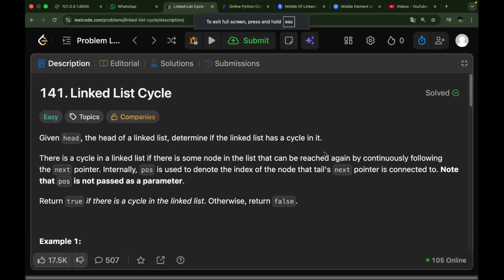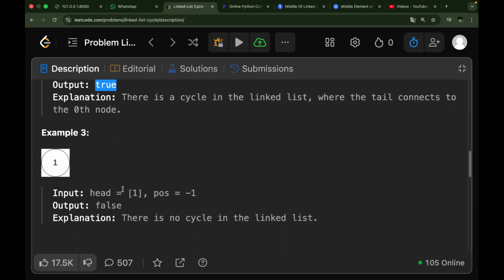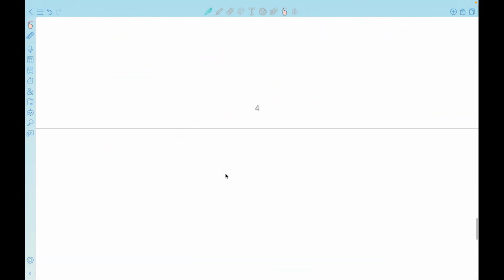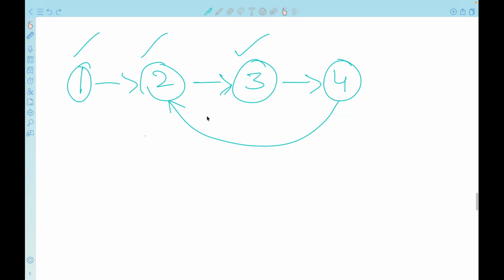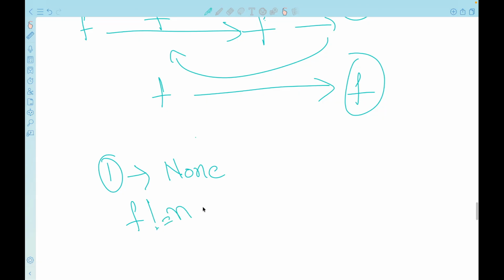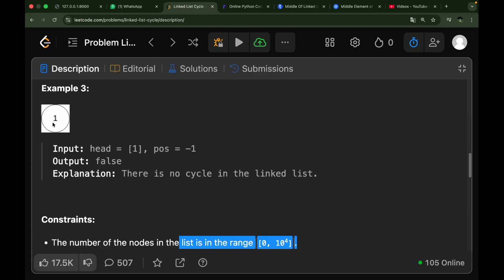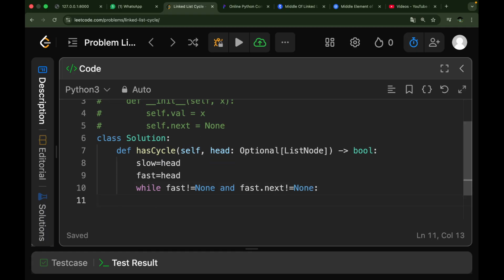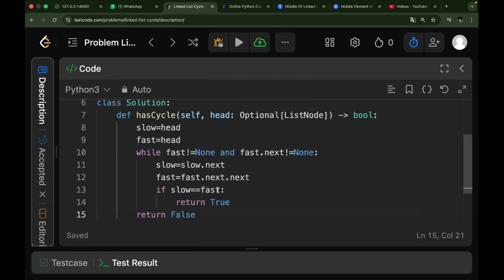cycle detection in linked list